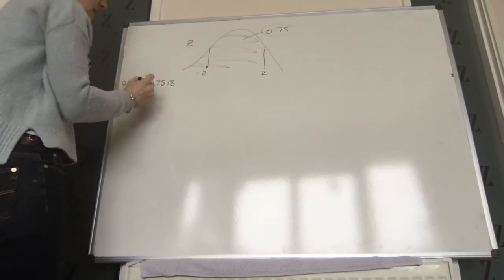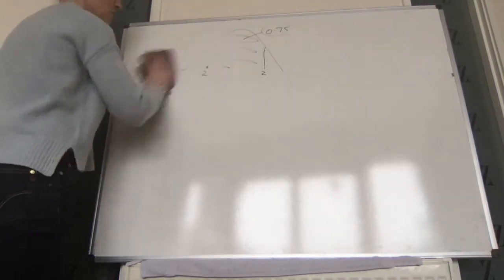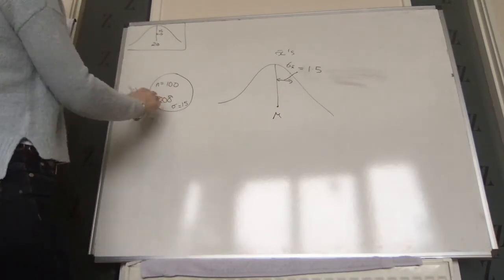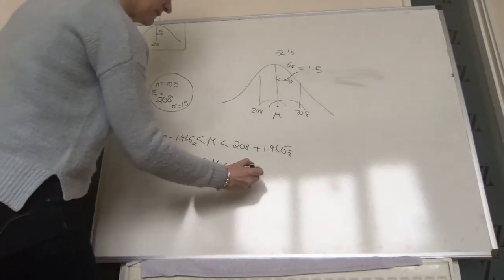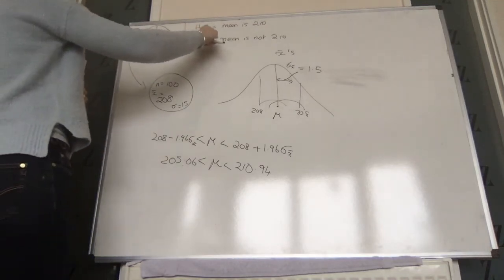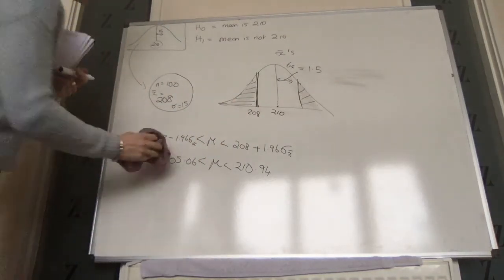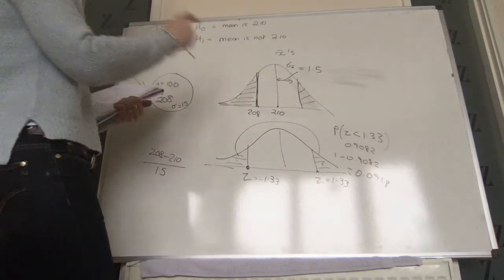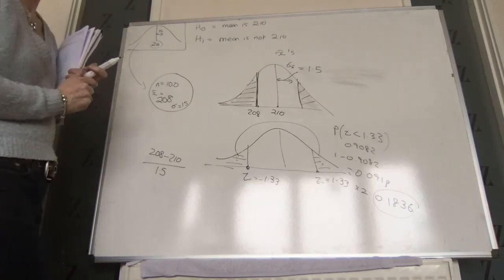DEBMockP2Q8b(2)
This video is about 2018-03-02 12:30:38